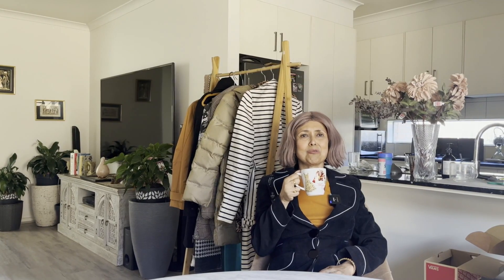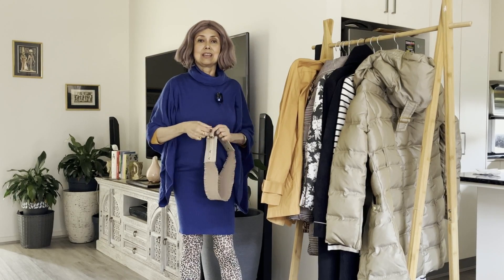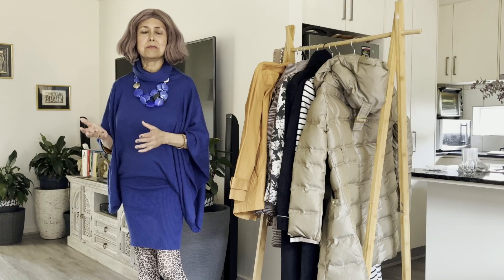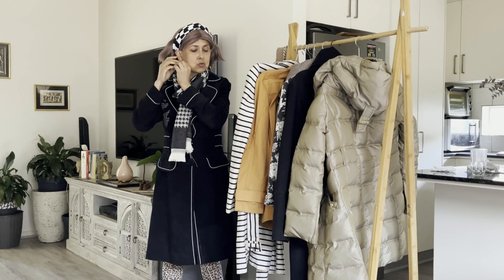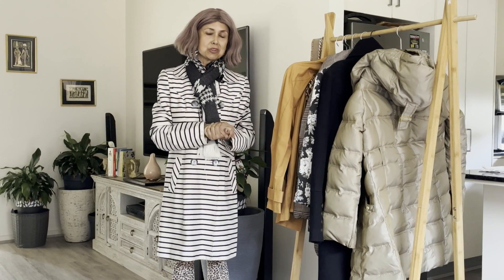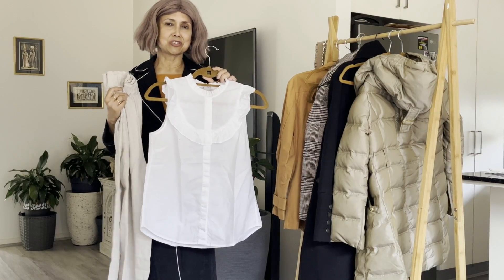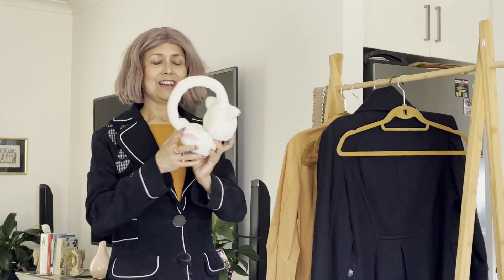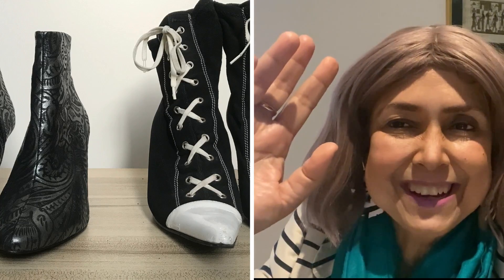Top Ten Autumn-Winter 2022 Fashion Trends | Learn with Samita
The fashion which suits for Autumn Winter22 which is trending.Here we have showcased the top ten Autumn-Winter dress with  suitable accessories.

I am Samita, a fashion designer and an academic. I work closely with eco textiles and artisan crafts.I am an alumnus of the National Institute of Fashion Technology, New Delhi, India. I have a Master's degree in Fashion Design with honors from the Auckland University of Technology.

Fashion and Styling, Marketing, Merchandising, and Careers in Design

➡️Make Your Valentine's Day an Affair to Remember -

LearnWithSamita